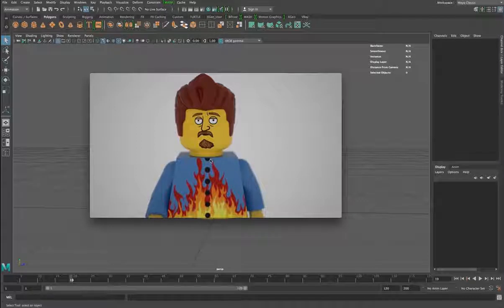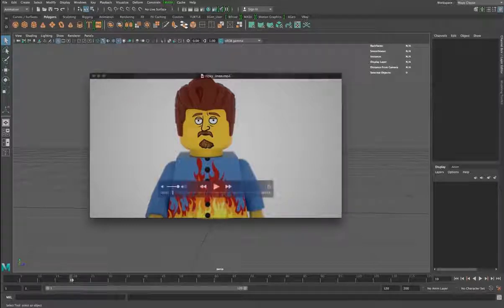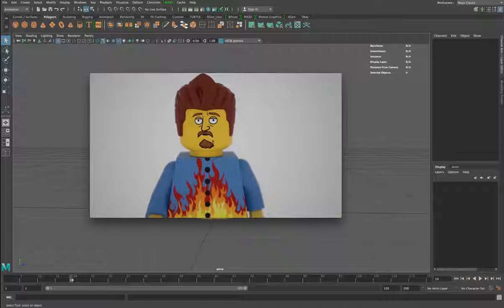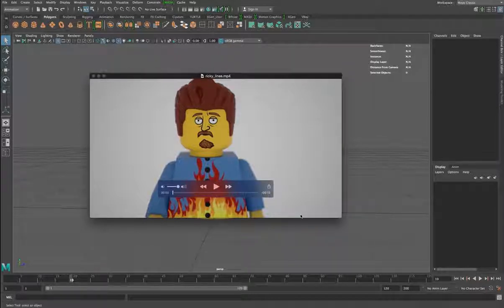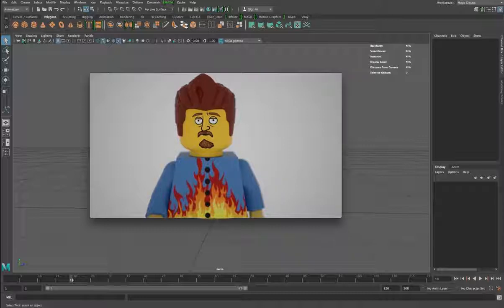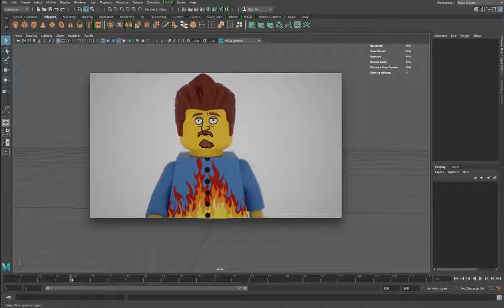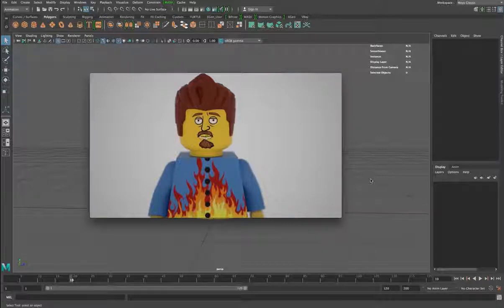Rigging 2D Lego Facial Expressions in Maya (Tutorial)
Ever wonder how to get those 2d-animated facial expressions on a 3D object? Well, now’s your chance! In this tutorial, Nick Romick explains how to use keyed expressions to drive UV coordinates to change both the eyes and the mouth expressions all in one neat material… then apply that to a Lego version of Ricky from the Trailer Park Boys! Neat, hey!?

We’re using UDIMS, so you might want to catch up on the naming convention used, as well as the way the UV editor is laid out. You can do that here by checking out this UV offset grid

Also, check out this other tutorial on how to add a controller to change character models on the fly!